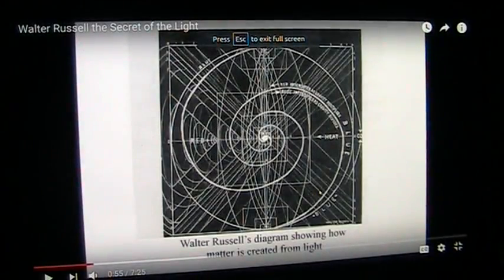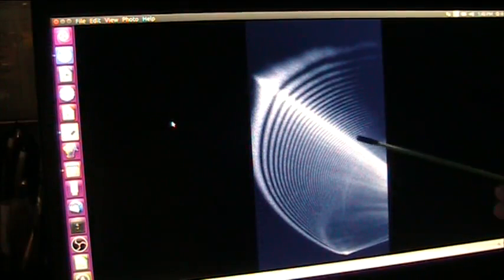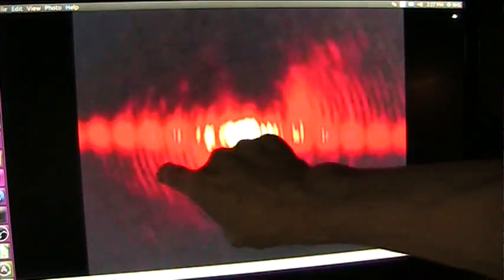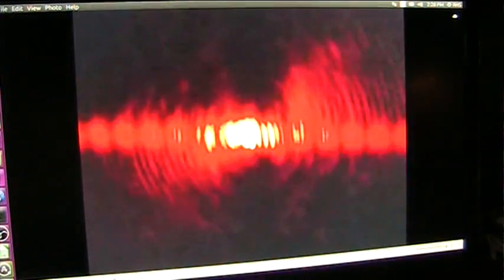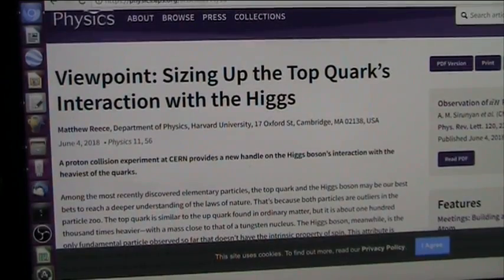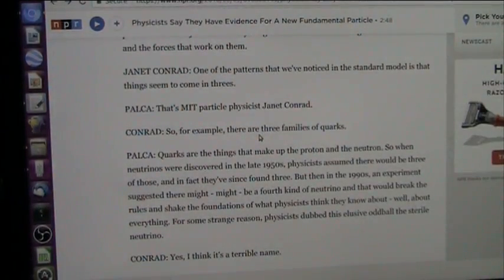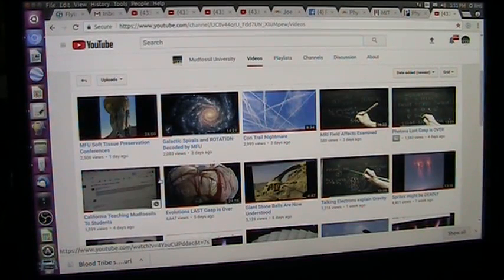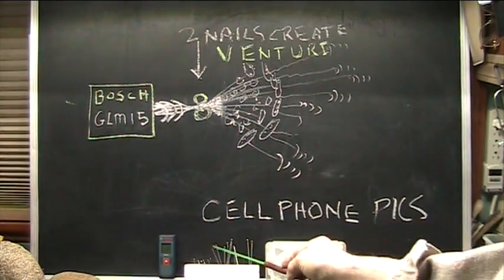Photons Photoed Presenting Higgs Field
A complete new Atomic model must now be considered. Several Years of experiments with light accelerated thru a Venturi have created a MOUNTAIN of evidence that changes what we were taught completely and every electronic atomic interaction INCLUDING Gravity and Dark Matter and Energy is solved.